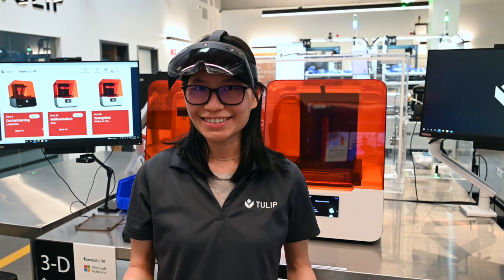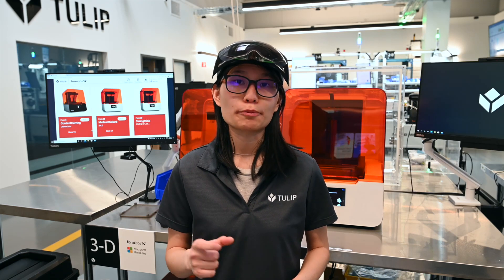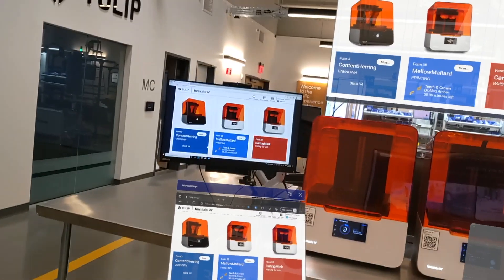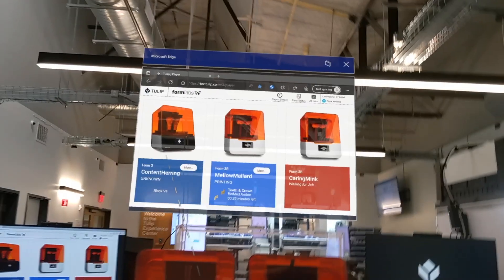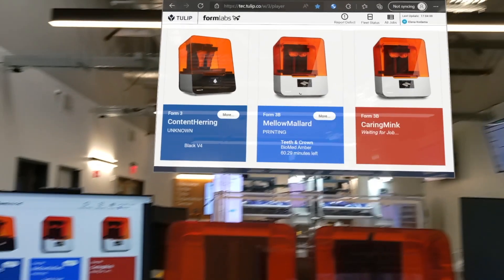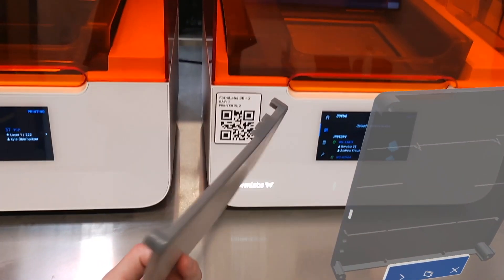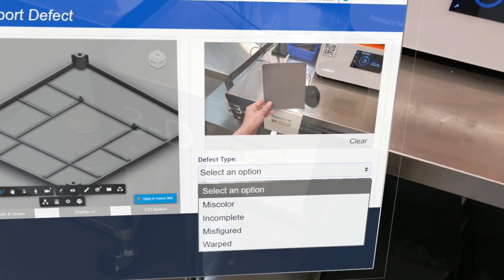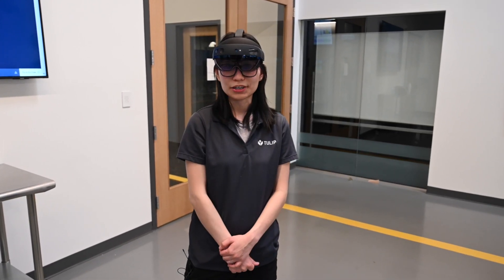Augmented Reality for Manufacturing with HoloLens & Tulip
See how to equip your operators with a HoloLens headset for augmented reality work instructions, inspections, and real-time dashboards.

This demo shows how to use Tulip and Microsoft HoloLens to bring digital information into your physical environment. Watch as we overlay live production dashboards above machines and use 3D models to guide complex quality inspections, allowing operators to identify and report defects instantly.

This demonstration covers:
• Placing virtual, real-time dashboards in a physical workspace.
• Comparing a physical part to its 3D model for quality control.
• How an operator can instantly capture and report a product defect.